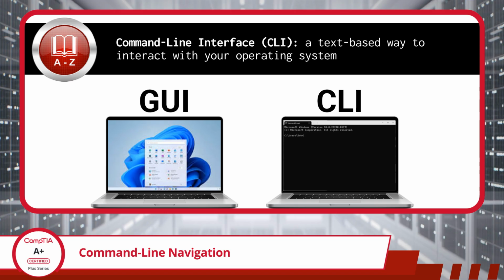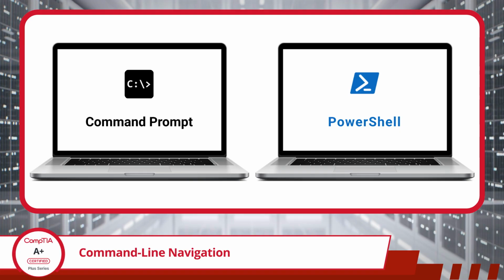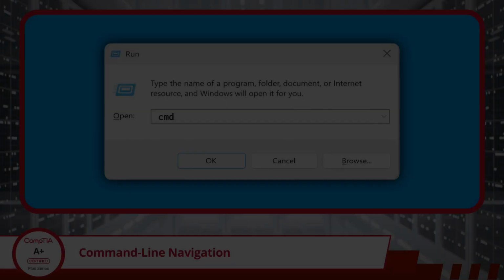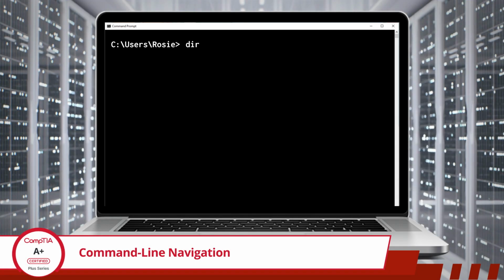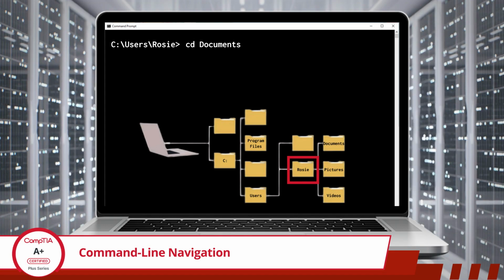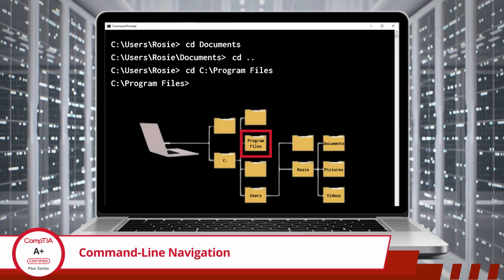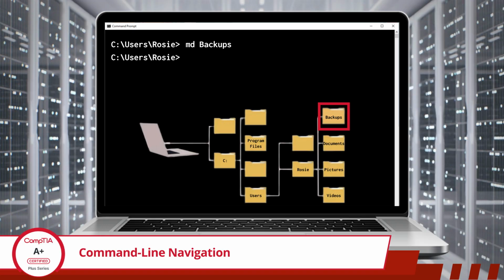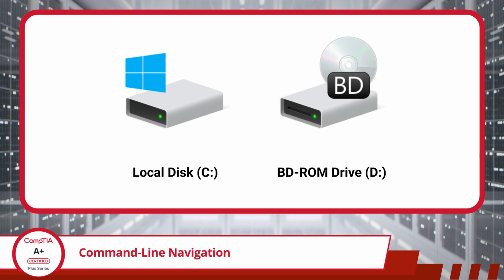CompTIA A+ Core 2 (220-1202) | Command-Line Navigation | Exam Objective 1.5 | Course Training Video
CompTIA A+ Core 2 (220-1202) | Exam Objective 1.5 | Given a scenario, use the appropriate Microsoft command-line tools - Command-Line Navigation